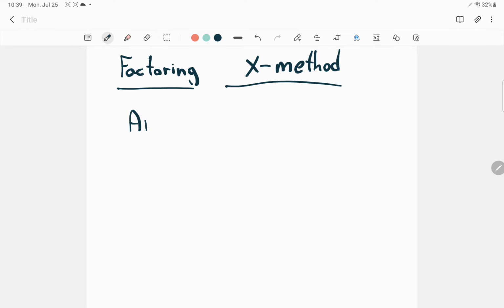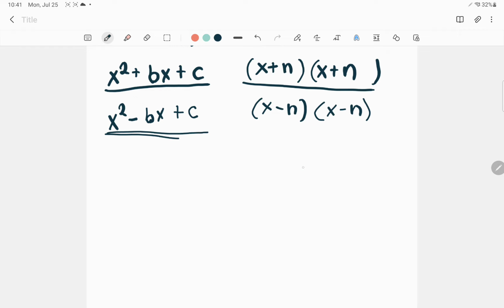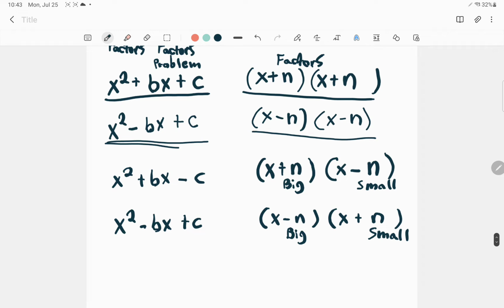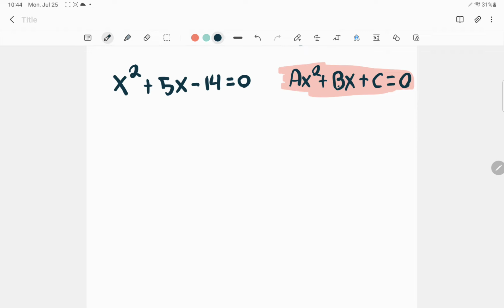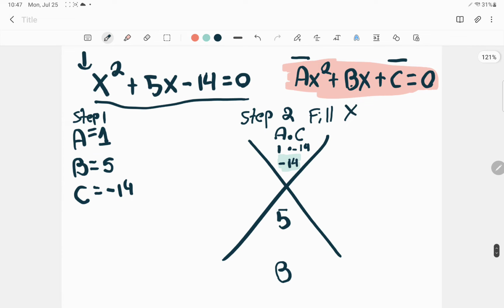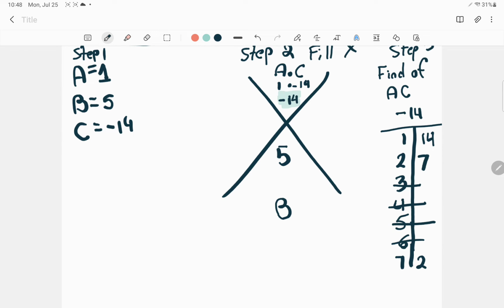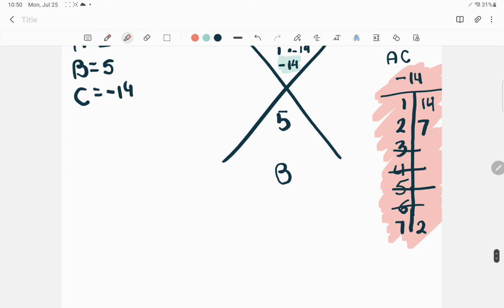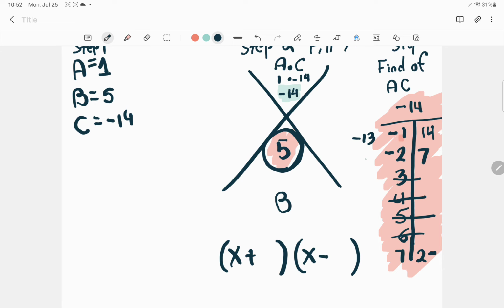Review: Part 3 Factoring